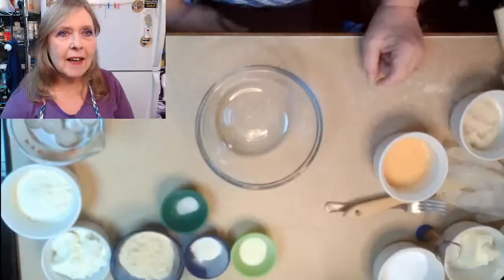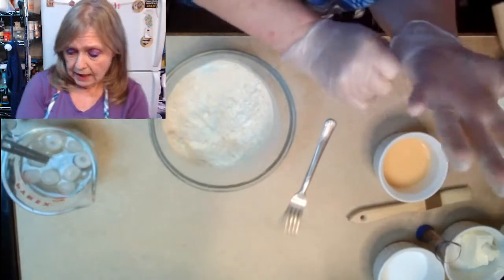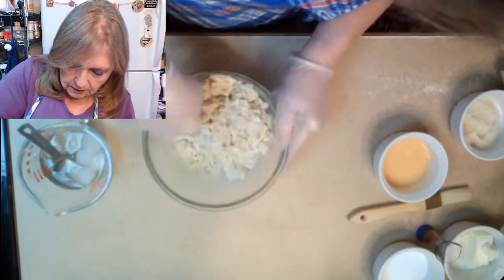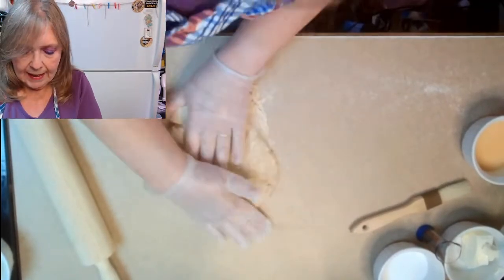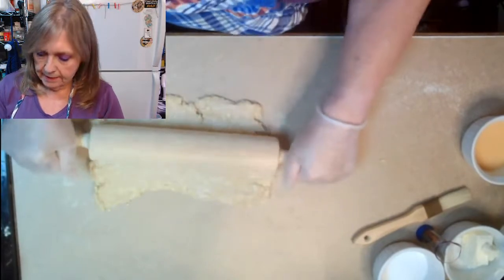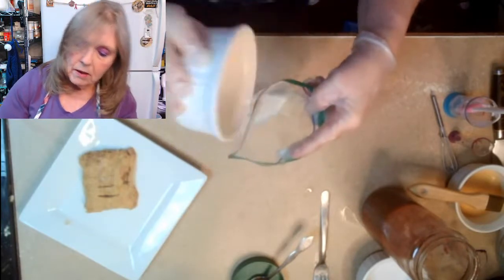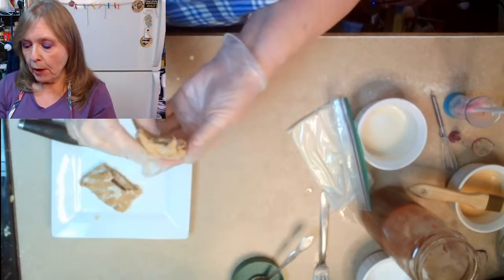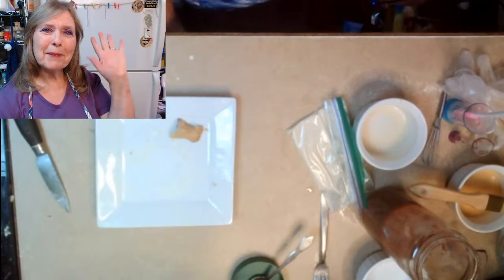Keto Puff Pastry? Yes it's a thing! Let's do it!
If you could have keto puff pastry with almost no carbs what would you do with it? Turnovers? Croissants? Let's do it!